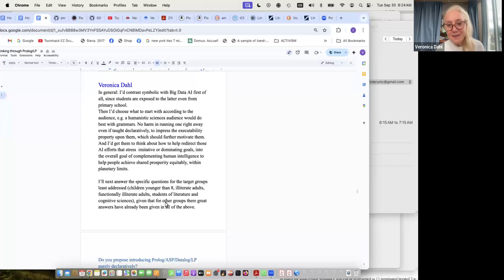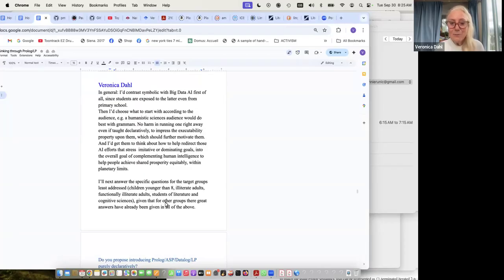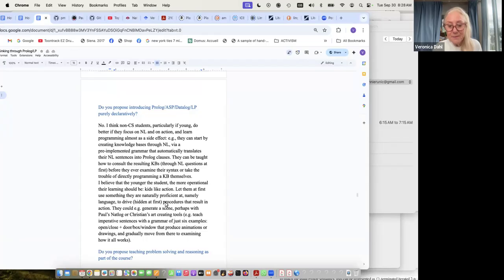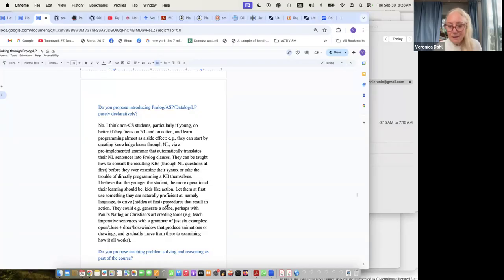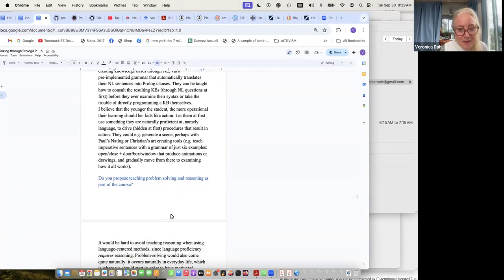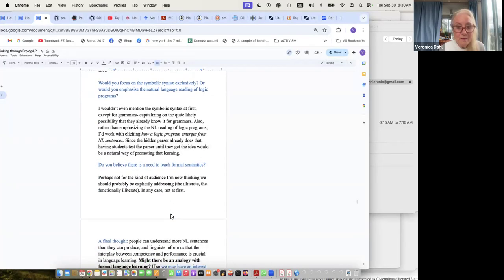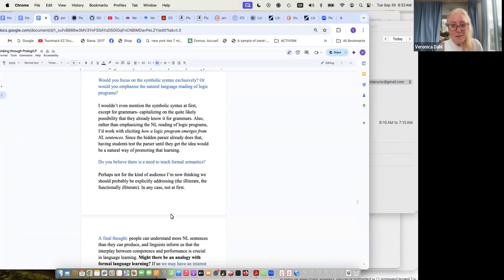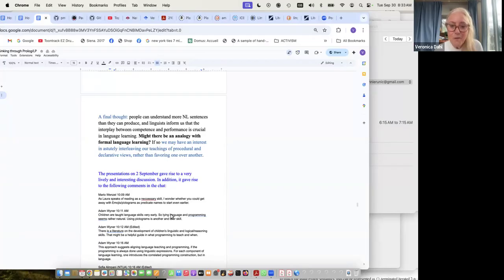A Discussion on Strategies for Teaching Logical Thinking (Part 3) with Verónica Dahl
How to teach logical thinking through Prolog/LP to non-computing students,
starting already in primary school.

Do you propose introducing Prolog/ASP/Datalog/LP purely declaratively?
Do you propose teaching problem solving and reasoning as part of the course?
Would you focus on the symbolic syntax exclusively? Or would you emphasise the natural language reading of logic programs?
Do you believe there is a need to teach formal semantics?

Note that there is no mention here of programming or program specification, but only of declarative representations and natural language readings. Is this adequate?

Laura A. Cecchi, Michael Gelfond, Yuanlin Zhang, Gopal Gupta,

Presenters in Part 2:
Christian Jendreiko, Manuel Hermenegildo, David Warren,

Presenter in this video:
Veronica Dahl.